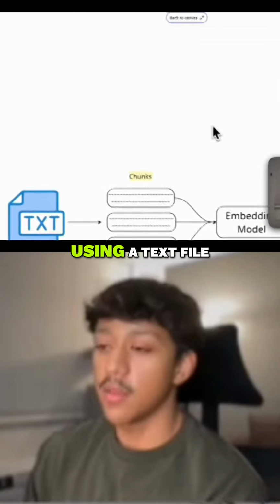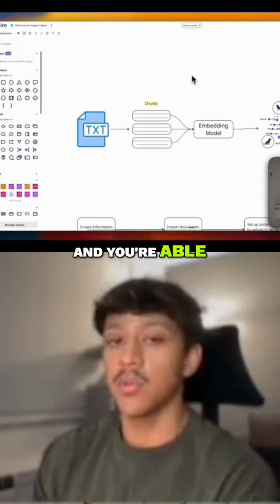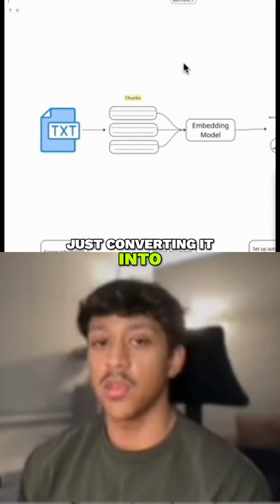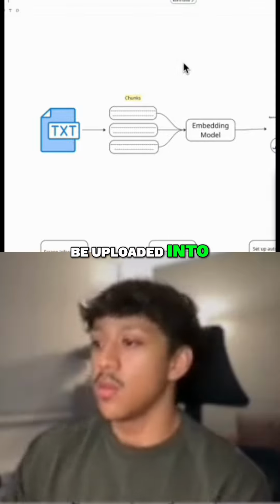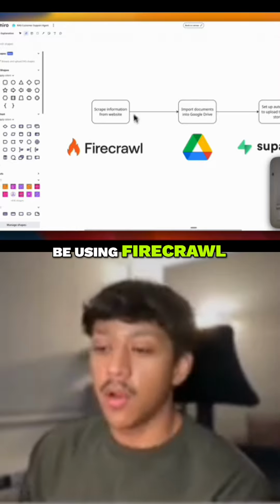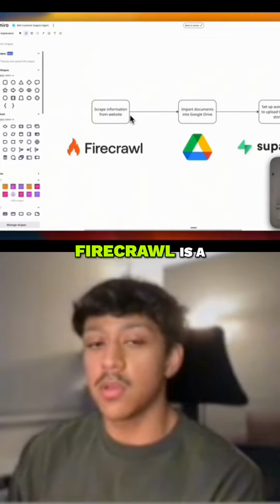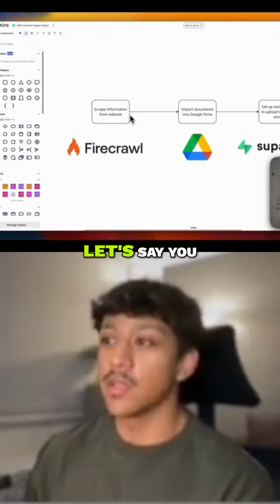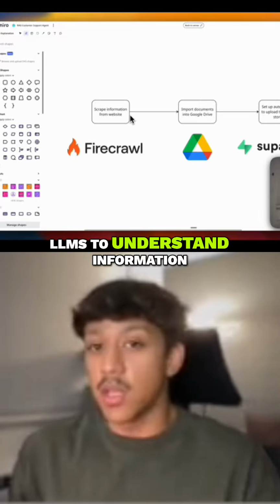RAG: Retrieval Augmented Generation Explained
RAG is crucial for AI agents today. It retrieves documents, chunks them, and converts to vectors for storage. That is how RAG works and why it's so important.